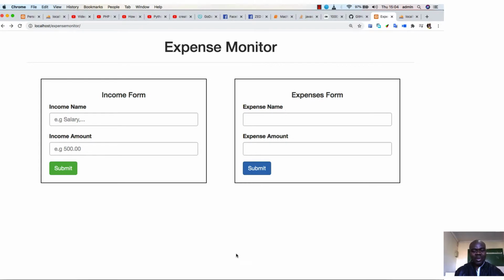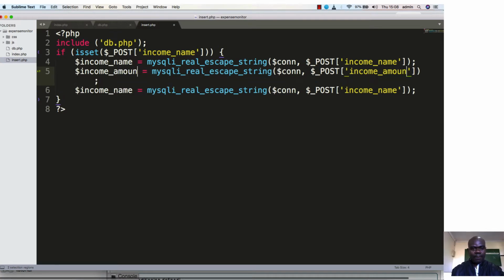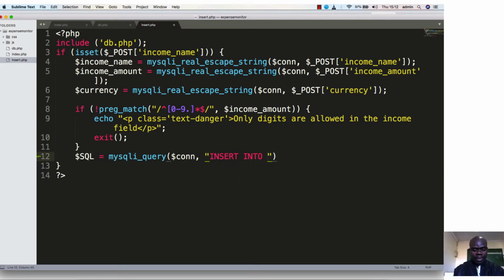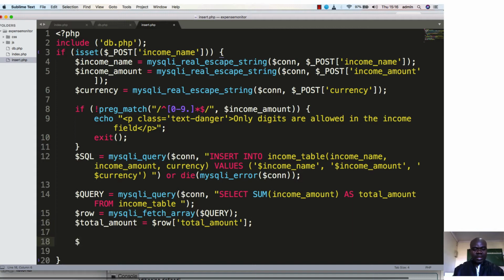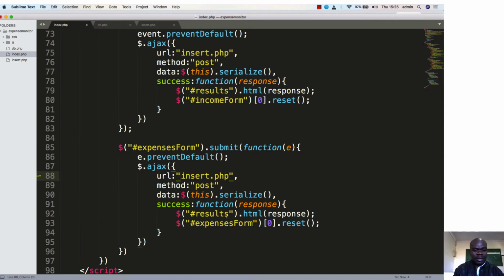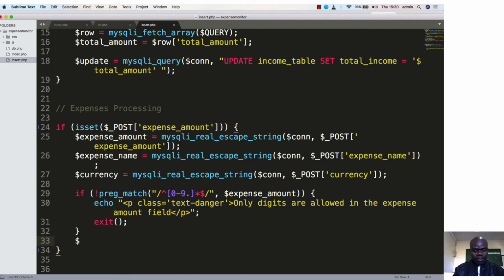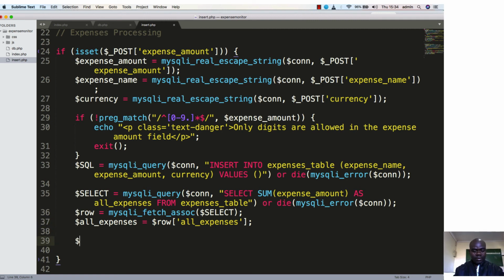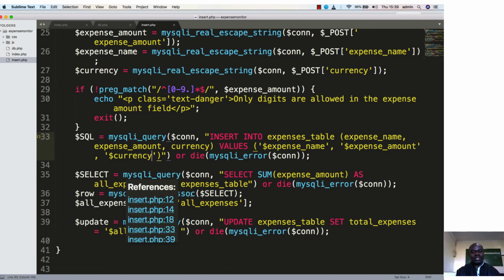PHP and MySQL - Expense Monitor Part 4